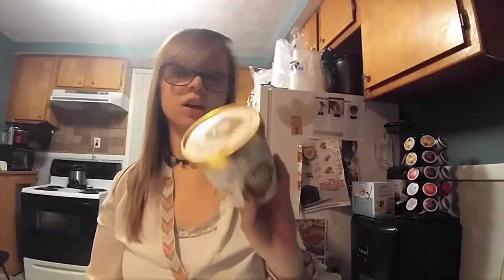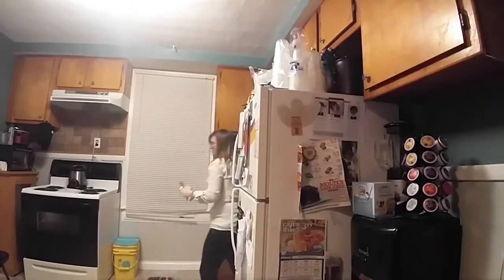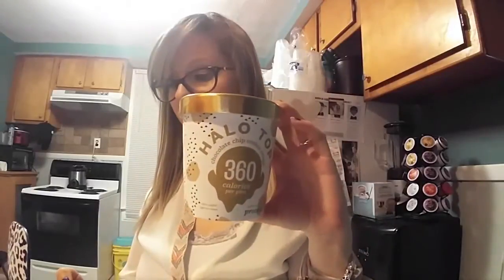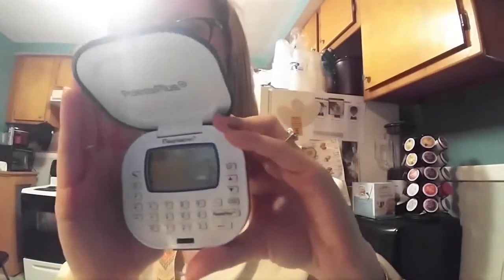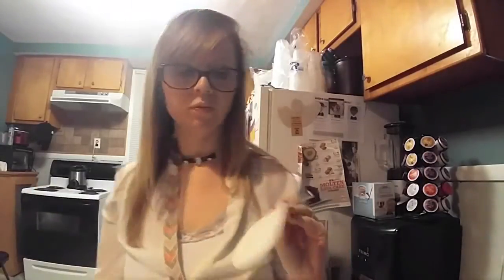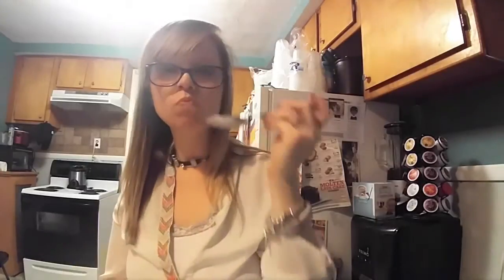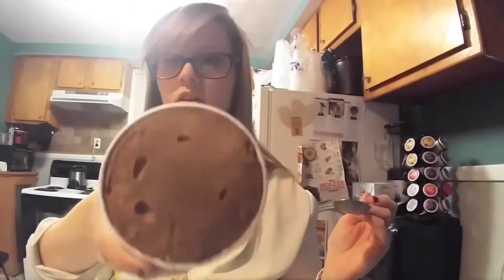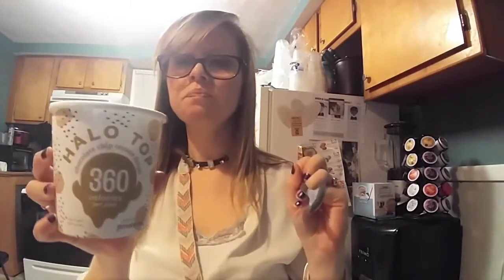Tuesday, February 7 2017: Halo Top- Is it Worth the Hype?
Hey guys! Thank you for stopping by and supporting me on my journey. If you do weight loss videos, please let me know. I would love to follow your weight loss journey.

Here is the free Points Plus App I have downloaded on my phone:

Here is a link to a free Points Plus calculator I found online plus a calculator to compute what you allowance is per day:

January 1, 2017: 141.8 lbs
January 22, 2017: 136.0 lbs
January 29, 2017: 136.0 lbs
February 5, 2017: 135.0 lbs
Overall goal weight: 115 lbs